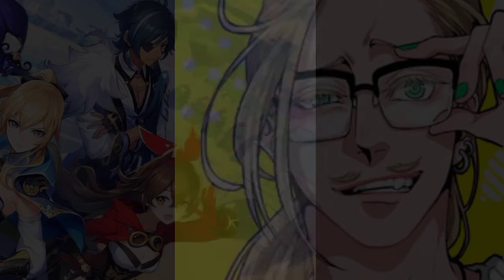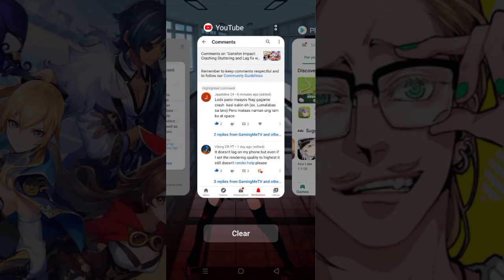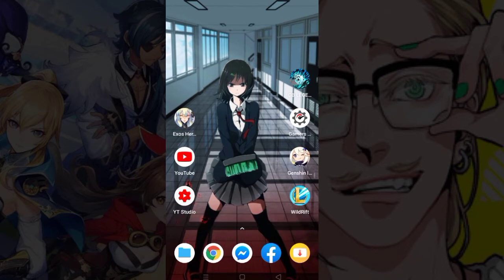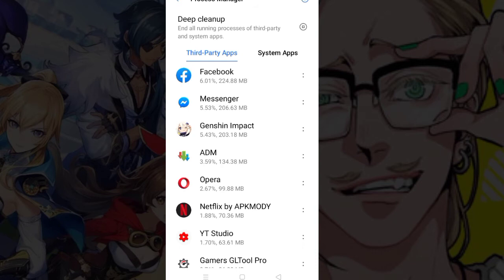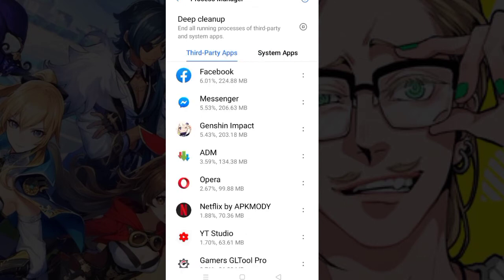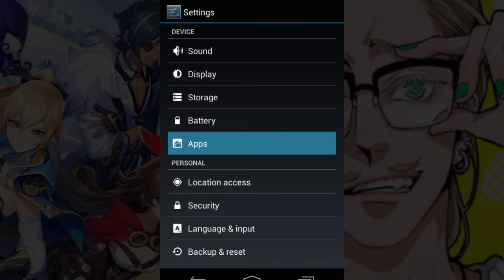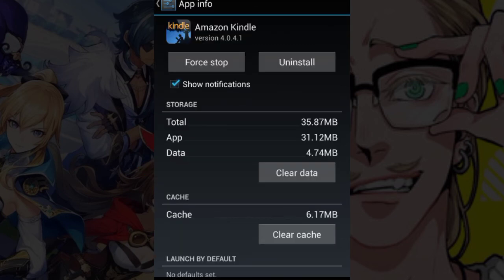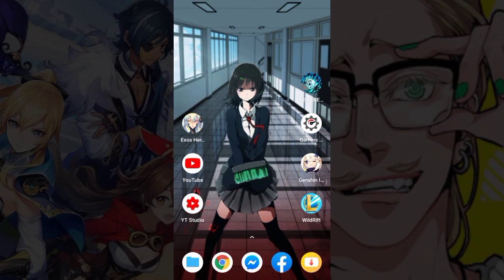How to Free Up your phone memory(RAM) on Android to make your game run faster.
Quick Guide to MANUALLY Free Up your phone memory(RAM) on Android to make your game run faster, my goal is to teach fellow players whose not familiar(not tech savvy) with the process.

Lag happens due to high cpu load(overheating might occur especially for phone that doesn't meet the required cpu) and not enough RAM assigned to your game.(being used by other apps on the background)

🔴How to Reroll for Summoners War Lost Centuria

🔴Ragnarok Labyrinth Tips and Tricks (Tagalog/English)